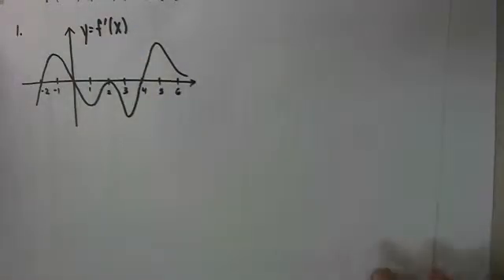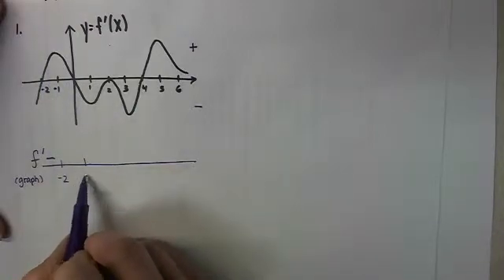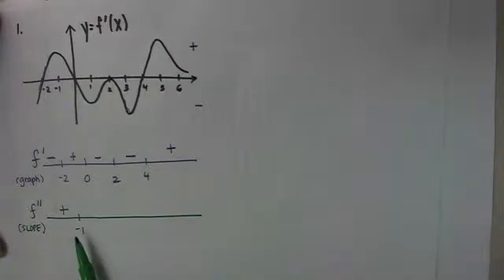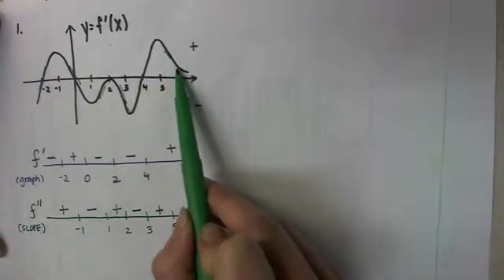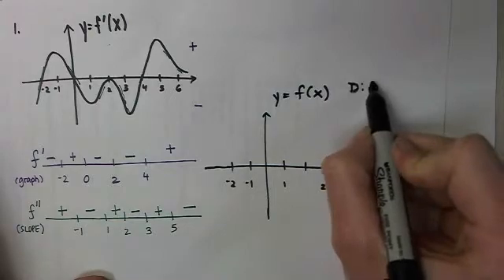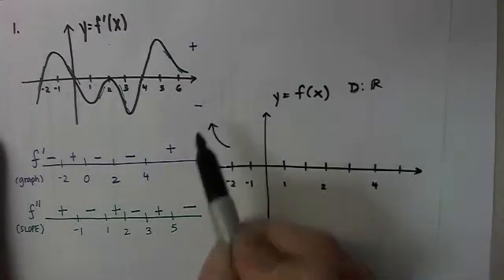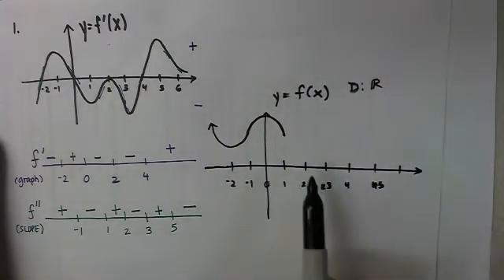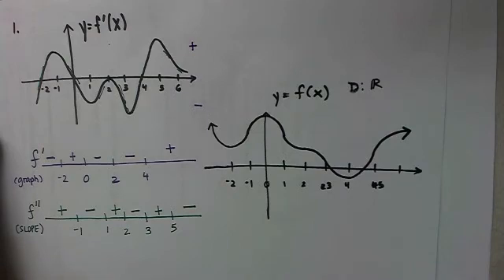Exam 3 review #1